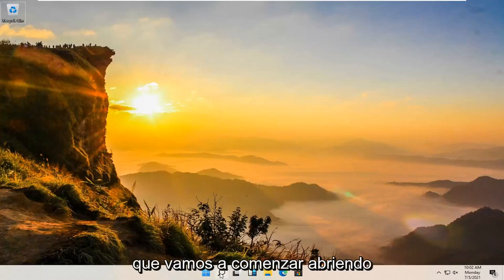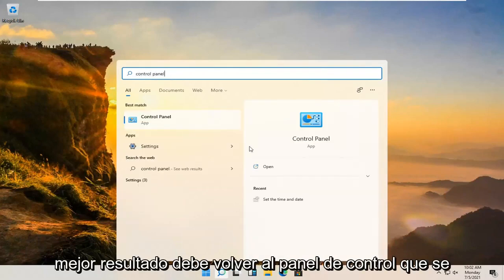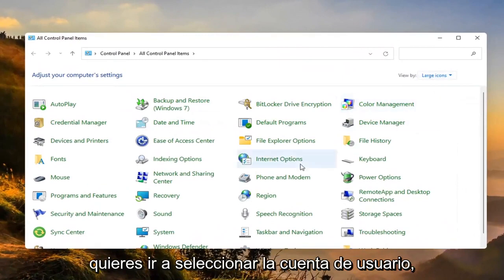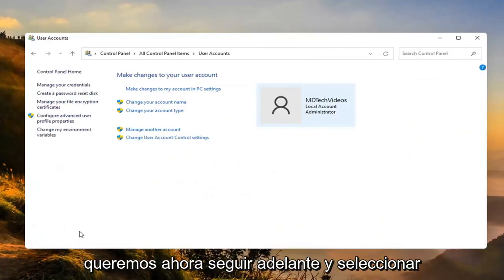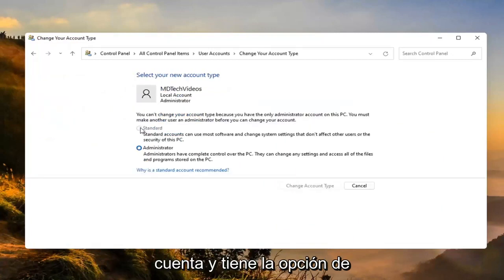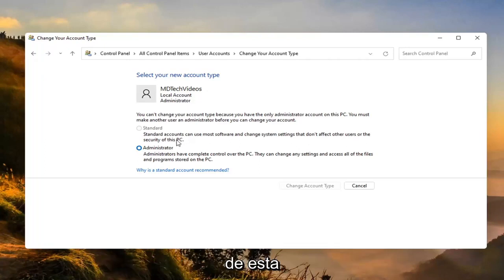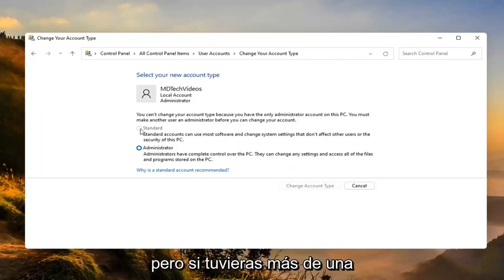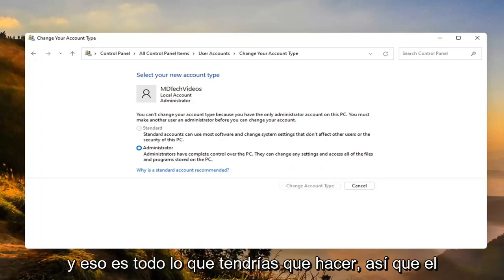¿Cómo cambiar de Administrador en Windows 11?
Cambiar entre administrador y cuenta estándar en Windows 11 [Tutorial]

En Windows 11, tiene dos tipos de cuentas principales para los usuarios, incluidos el administrador y el usuario estándar, cada uno de los cuales ofrece un conjunto diferente de privilegios para usar un dispositivo y aplicaciones. El tipo de administrador proporciona un control completo del sistema, lo que significa que los usuarios pueden cambiar la configuración globalmente, instalar aplicaciones, ejecutar tareas elevadas y realizar prácticamente cualquier cosa.

Problemas abordados en este tutorial:
cambiar cuenta de administrador windows 11
cambiar cuenta de administrador a usuario estándar windows 11
cambiar el nombre de la cuenta del administrador windows 11

Si desea promocionar a un usuario confiable o limitar los permisos de uno travieso en su PC con Windows 11, hay varias formas de cambiar un tipo de cuenta de Estándar a Administrador y viceversa. Si bien una cuenta estándar le permite acceder al dispositivo y realizar cambios que no afectan a otros usuarios, necesita privilegios de administrador para tener control total sobre el sistema operativo, sus aplicaciones y configuraciones en Windows 11. Este tutorial ilustra cómo cambiar el tipo de cuenta de usuario en Windows 11, de Estándar a Administrador y viceversa, de seis maneras diferentes:

El uso de una cuenta de administrador le permite cambiar la configuración de seguridad, instalar hardware y software, acceder a todos los archivos y realizar cambios en otras cuentas de usuario. Sin embargo, si olvidó su contraseña, se bloqueó su computadora o sus derechos de administrador fueron revocados accidentalmente, no podrá realizar los cambios que desea hacer. Aquí se explica cómo cambiar el administrador en Windows 11:

En comparación, el tipo de cuenta de usuario estándar es más restrictivo. Los usuarios con la cuenta estándar pueden trabajar con aplicaciones, pero no pueden instalar aplicaciones nuevas. Pueden cambiar la configuración, pero solo aquellas que no afectarán a otras cuentas, lo que significa que las configuraciones globales del sistema no están permitidas. Si una aplicación o un comando requiere elevación, necesitarán credenciales administrativas para completar la tarea.

Por lo general, se recomienda usar una cuenta con privilegios estándar, ya que ofrece un entorno más seguro. Sin embargo, dependiendo de la situación, puede ser necesario cambiar el tipo de cuenta de Usuario estándar a Administrador (o al revés), y Windows 11 incluye varias formas de completar el proceso mediante Configuración, Panel de control, Cuentas de usuario, PowerShell y Comando. Inmediato.